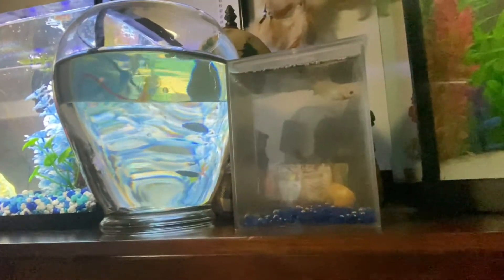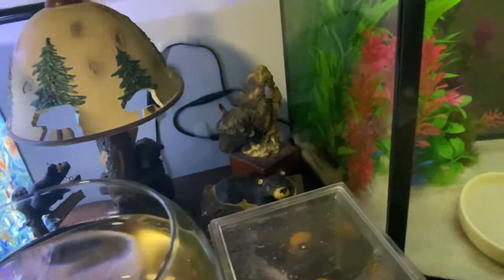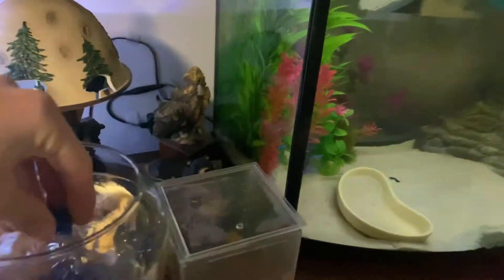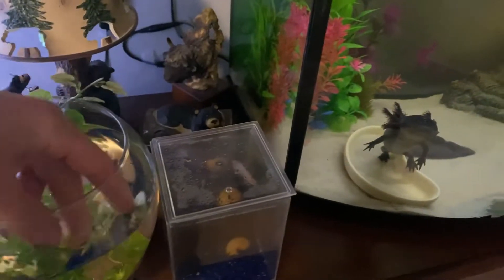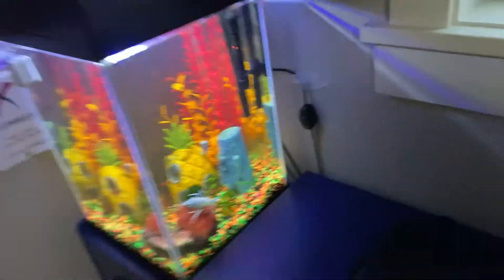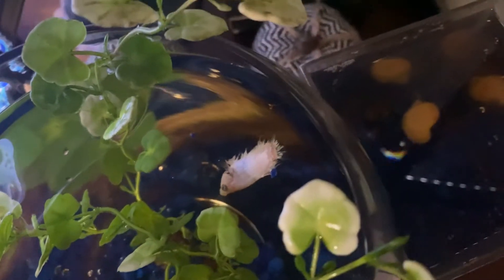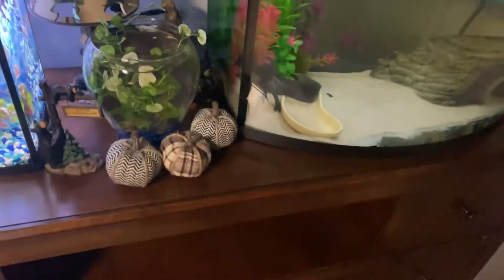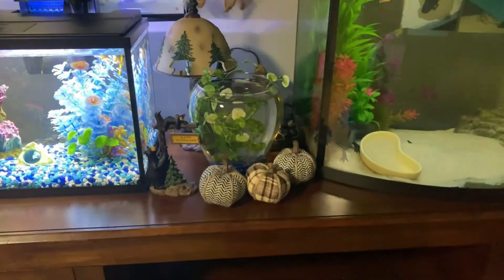GETTING MY BETTA A GROW TANK!!!